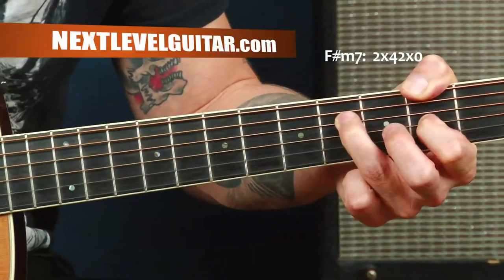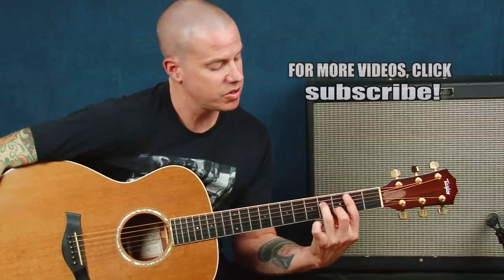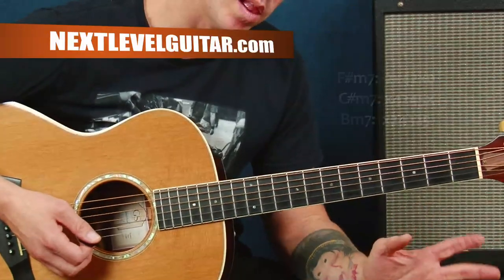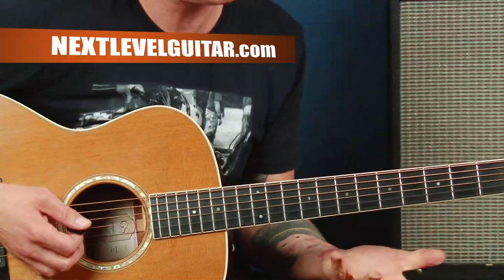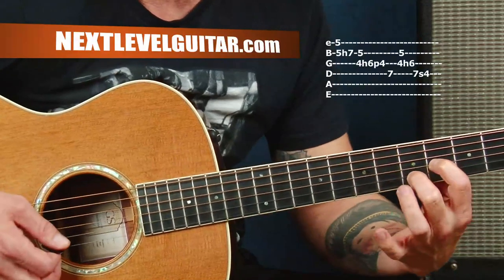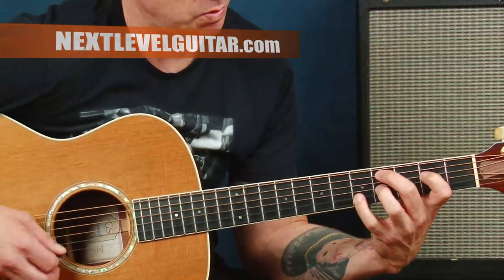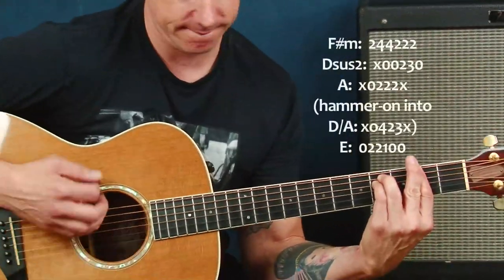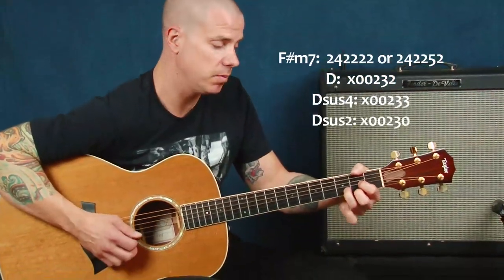Learn country guitar Rascal Flats inspired lesson chords ideas devices What Hurts The Most style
click NOW for a FREE Video guitar lesson that is not on YouTube & a FREE coinciding eBook from Next Level Guitar.com